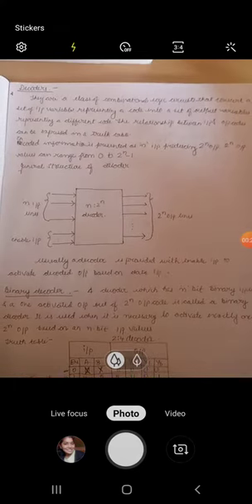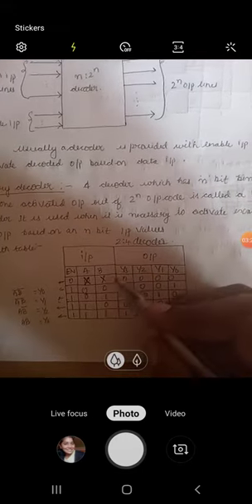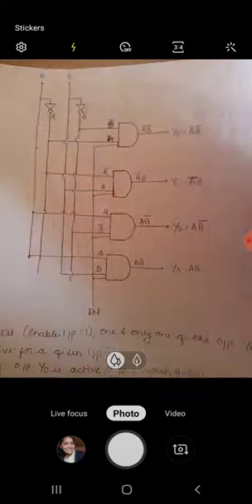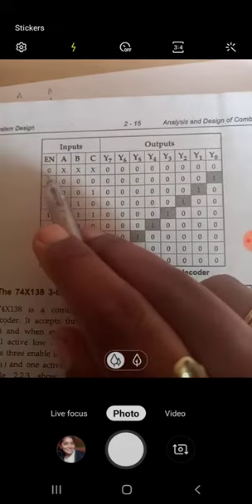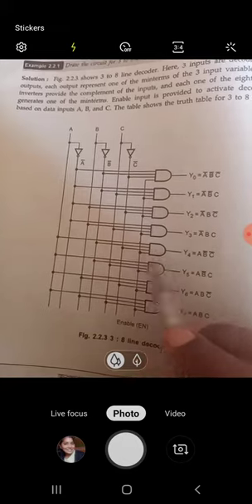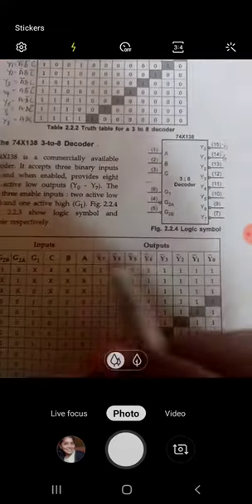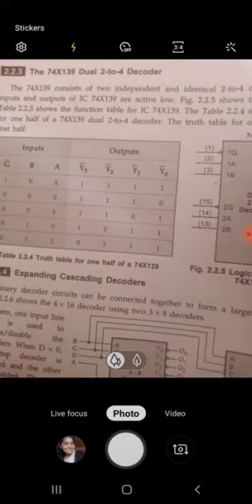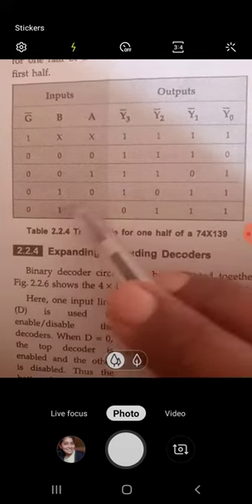Decoders- Episode 2